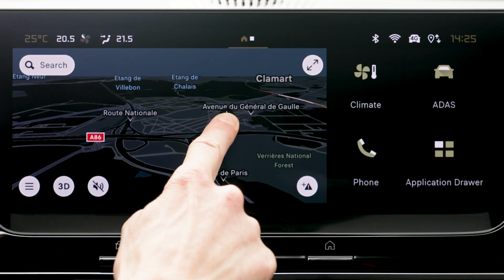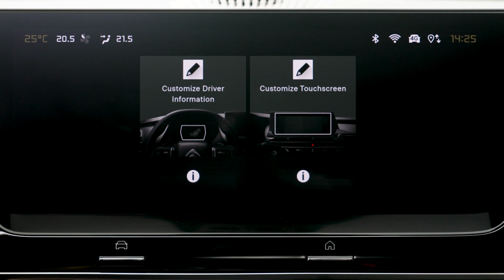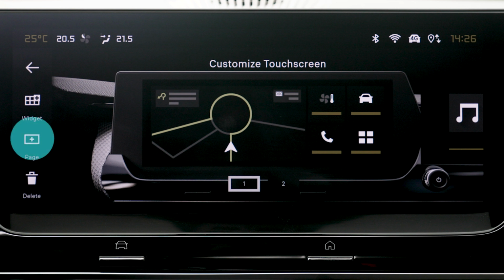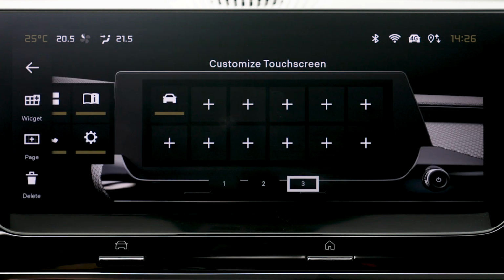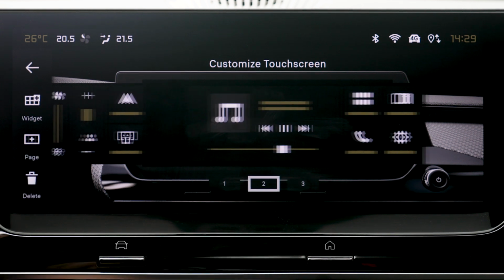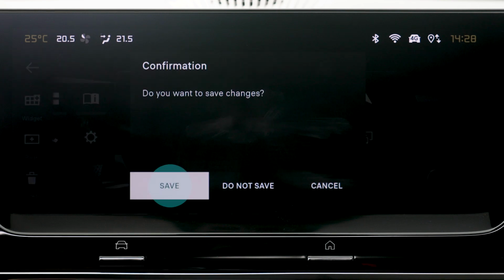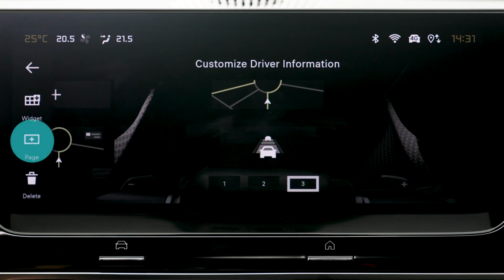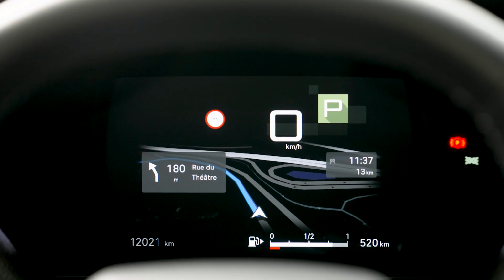New Citroën C5 X - My Citroën Drive Plus, Infotainment System: Screens Personalisation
New Citroën C5 X & C5 X Plug-in Hybrid feature My Citroën Drive Plus, an intuitive to use Infotainment System based around the car's HD touchscreen.  Find out how to personalise the settings for both the central touchscreen and the Extended Head-Up Display.